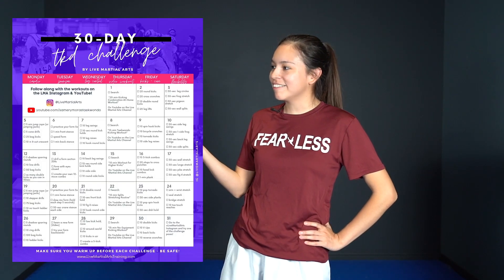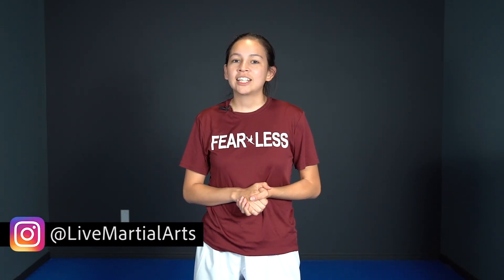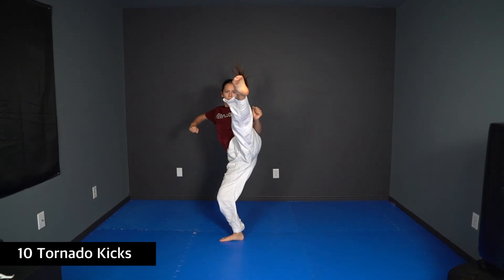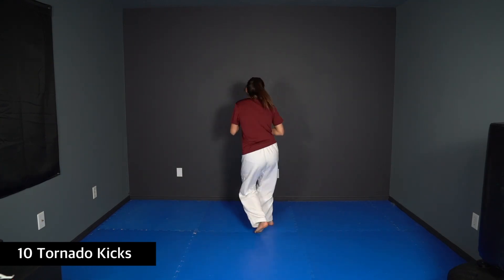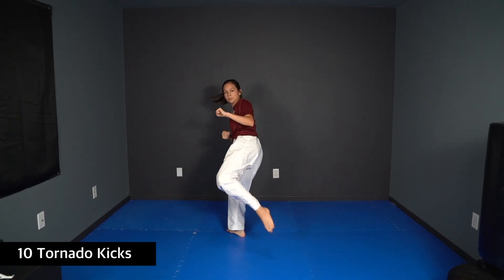Kicks + Core Intro | Workout Challenge Day 9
Hello! My name is Samery, I'm a 4th degree Black Belt in Taekwondo and I am a 6-time US Collegiate National Champion. I train in Sparring, Poomsae (forms), Nunchucks, and Bo Staff. My goal is to share as much as I can about this Martial Art that I'm so passionate about and I hope to inspire other martial artists.
\ \  Find Your Passion. Make the Decision. Become an Inspiration  / /

My Gear Recommendations (What I Use):